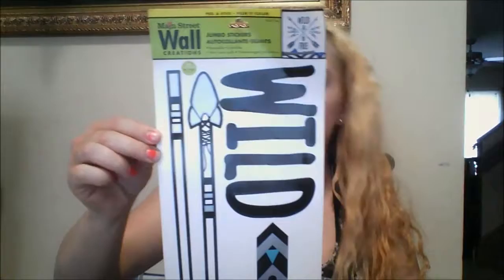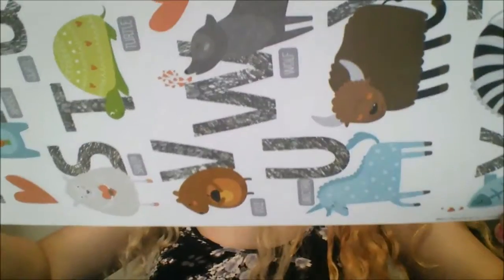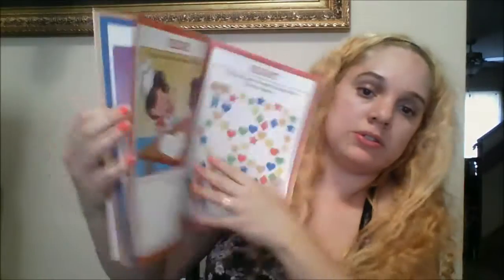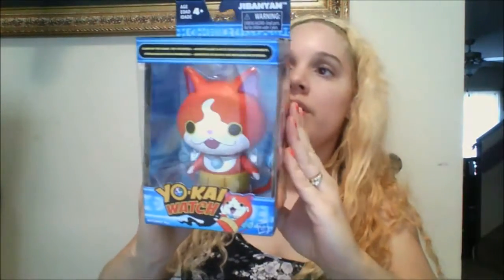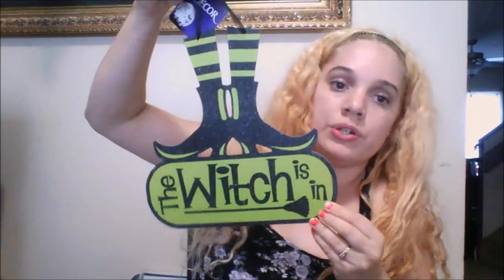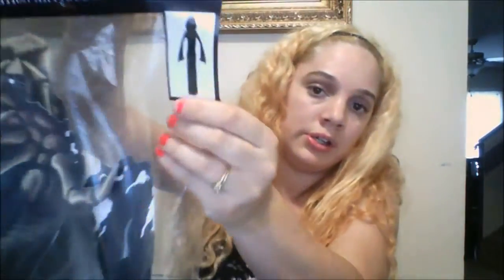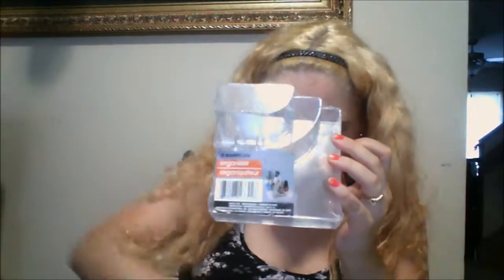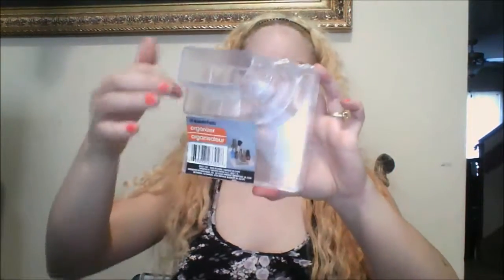dollar tree 10 7 17